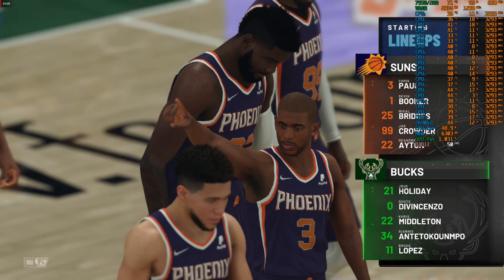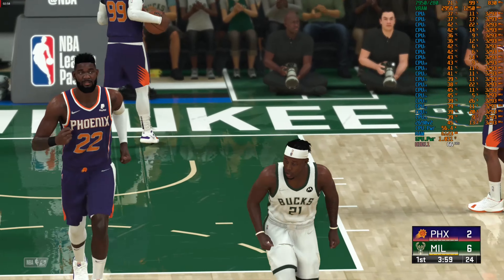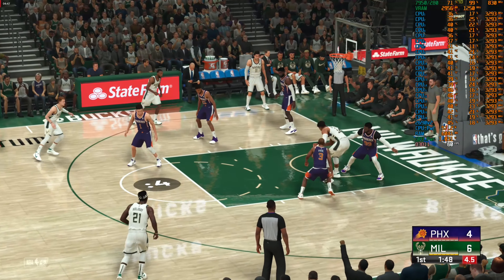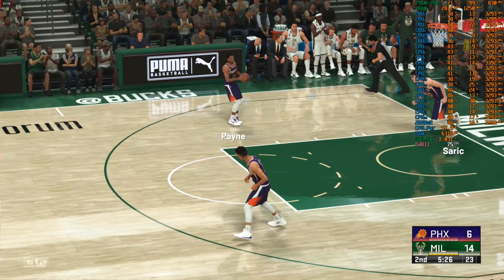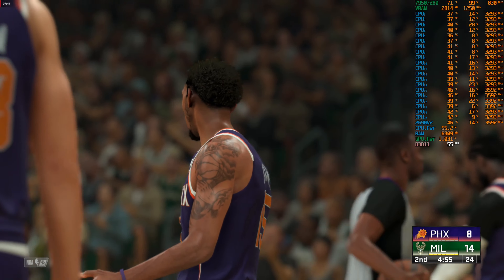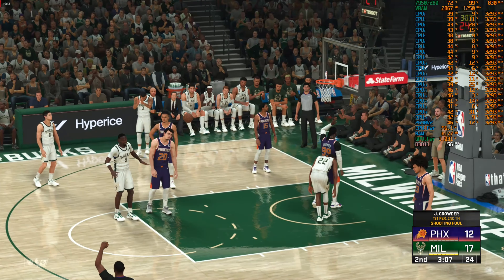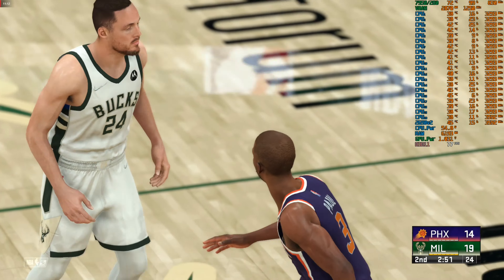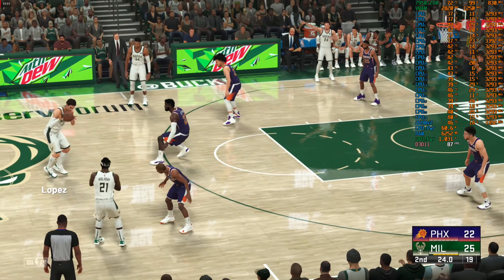HD7950 in 2022: NBA 2k22 (1080p Ultra Preset with Xeon E5 2690v2)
Recorded using AMD Relive recording so quality of the video is not good. Game is smooth on actual and no stutters or lags. I also get Higher FPS without recording.
GAME:  NBA 2k22
RESOLUTION: 1080p (1920x1080)
Resolution Scale: n/a
SETTINGS: Ultra Preset
ANTI-ALIASING: 2
GPU DRIVER: Adrenalin 21.5.2
WINDOWS: 11 Enterprise Insider Preview, Version: Dev, Build: 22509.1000
FULL SPECIFICATIONS:
GPU: MSI HD7950 3Gb GDDR5
RAM: 16Gb ECC 1866mhz
MOTHERBOARD: Huananzhi 2.41 v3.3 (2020 release with Nvme M.2, Sata M.2, PCIE3.0, USb3.0)
CPU: Intel Xeon E5 2690 Version2 with 10cores/20threads
PSU: PowerFul9 6000T 600w
CASE: GameKM Hatsune Miku
HDD: 4Tb Skyhawk
SSD: 120Gb
FANS: 8x 120mm
CPU cooler: 6Pipes with Two 90mm Fans